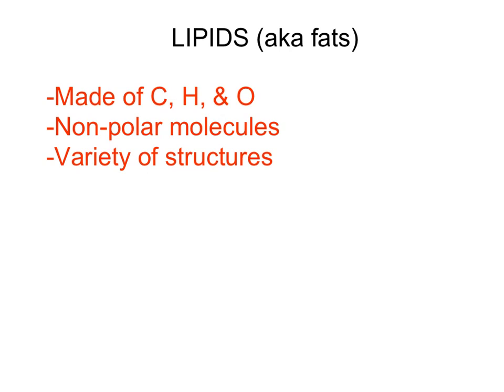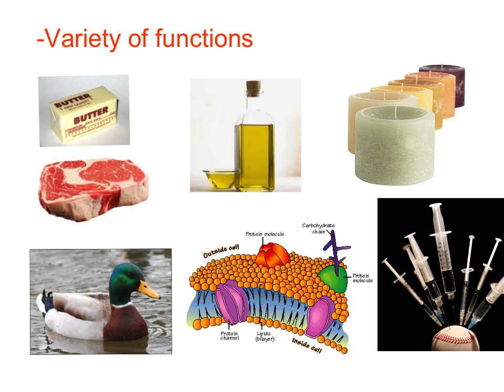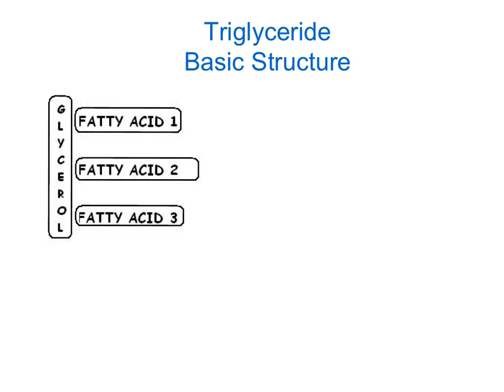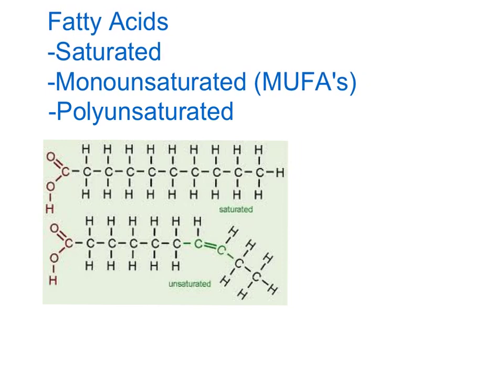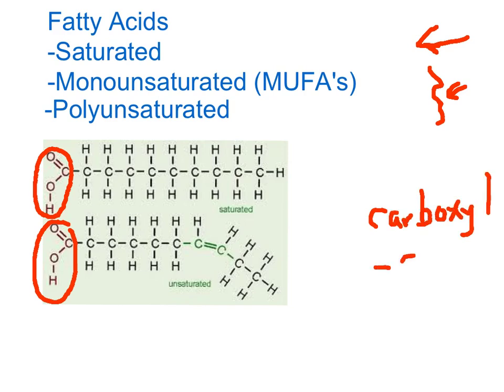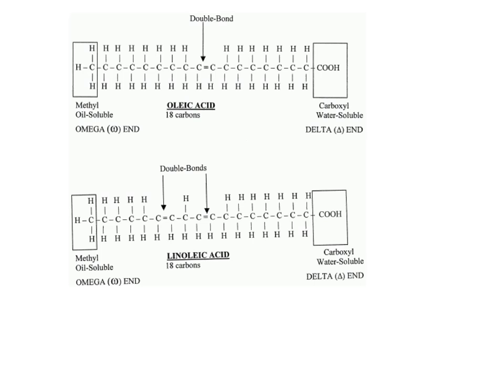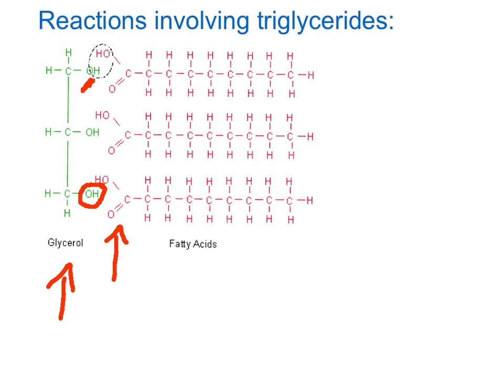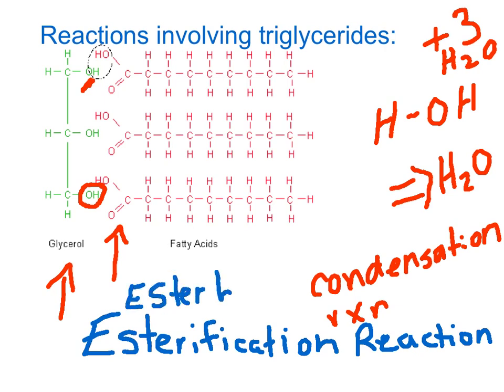SBI4U Lipids Tutorial Part 1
SBI4U Lipids Tutorial